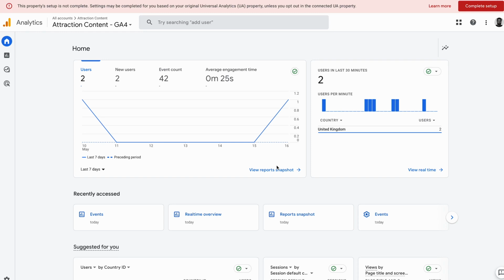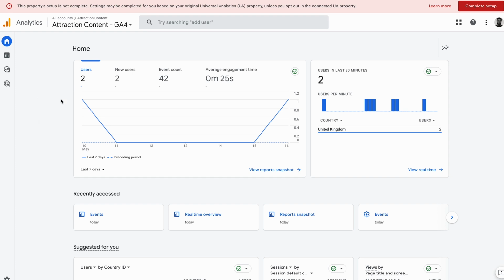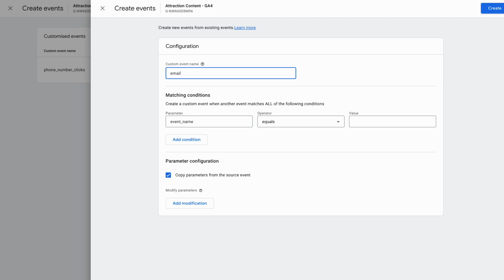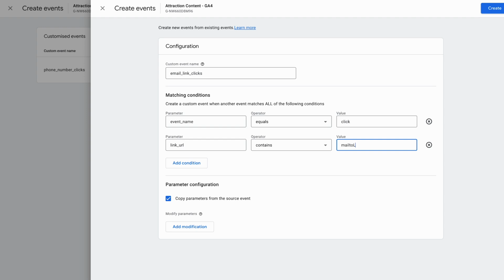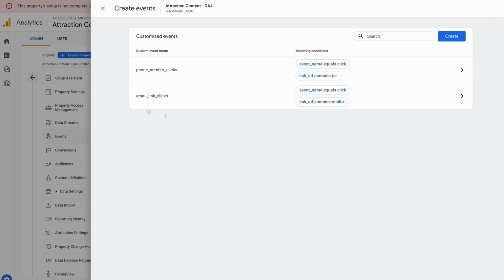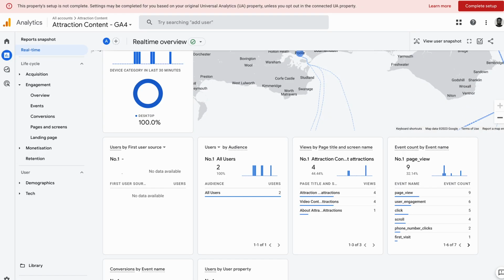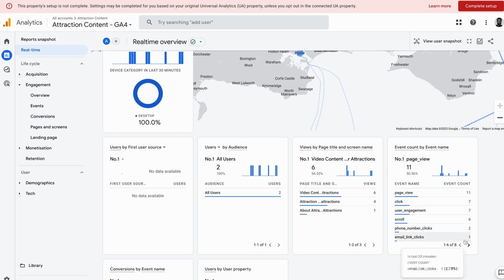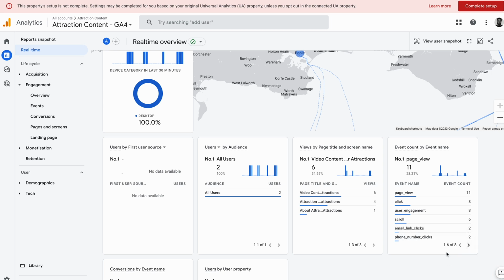Track Email Clicks as Events in GA4 without Tag Manager | Create Custom Events in Google Analytics 4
Learn how to set up and track events in GA4